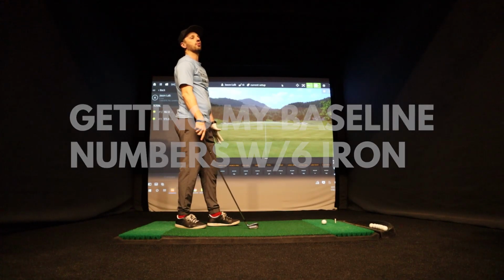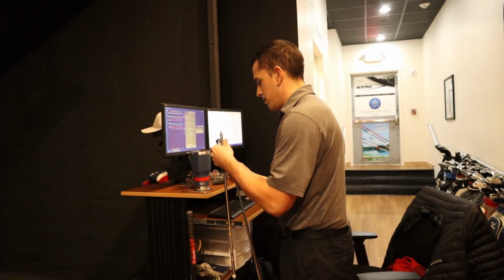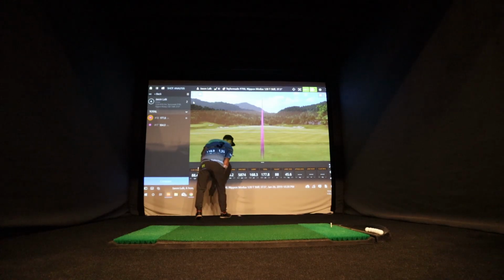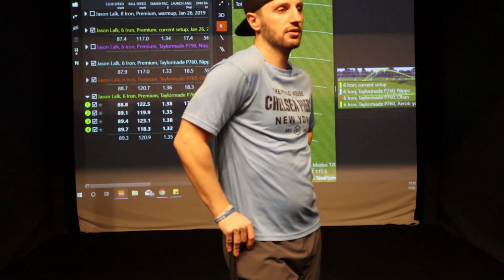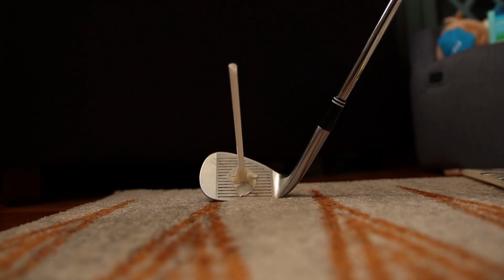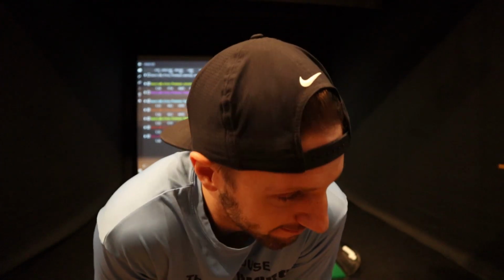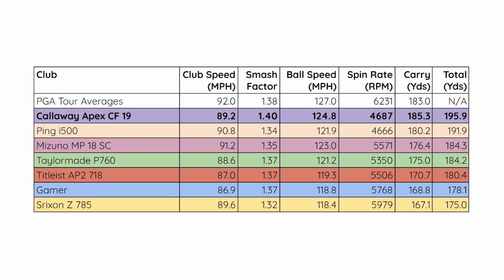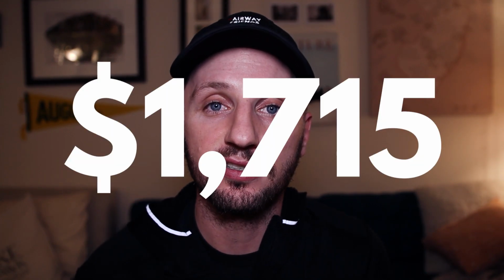18 Yard Gain: Golf Club Fitting Review at Club Champion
Getting fit for irons at Club Champion with one of their Master Club Fitters, David Schonborg.

We'll look at the numbers and data from my old clubs, talk through shaft selection, lie angle, and of course, choosing the irons themselves.

This is NOT a sponsored video. I paid for the fitting myself.